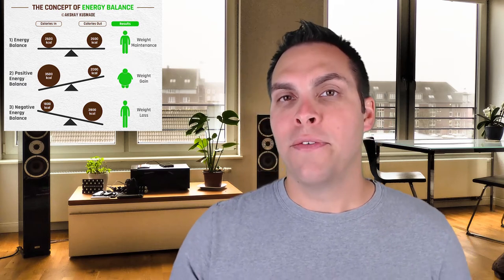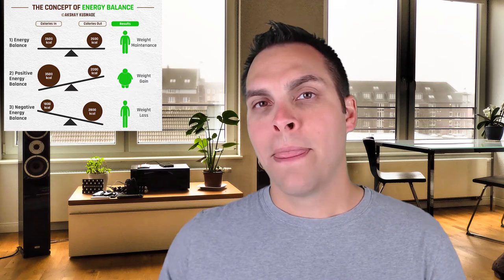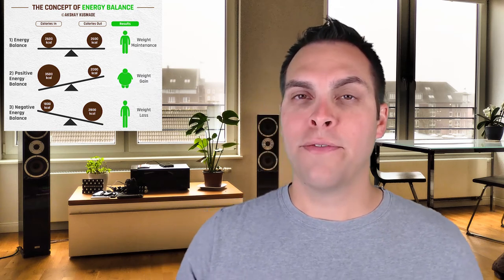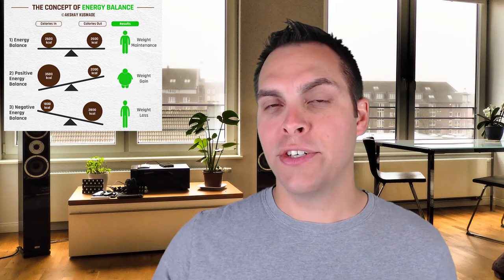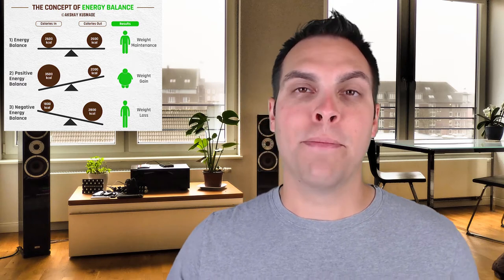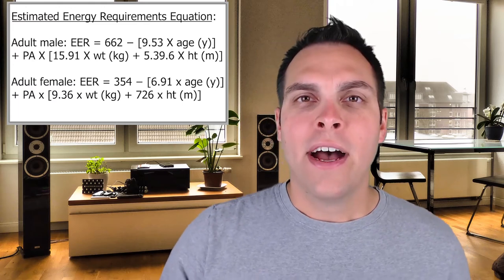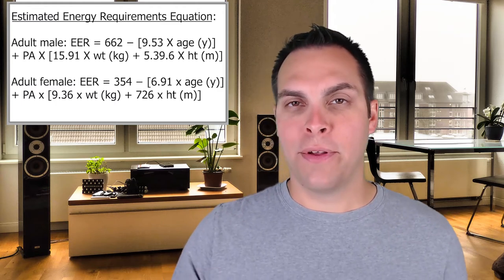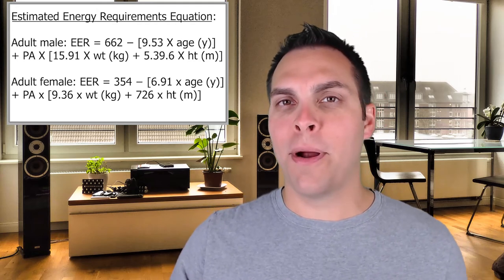Energy Balance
That Bio Doc discusses what your body does with the food you eat. What conditions would cause your body to store nutrients for later? What conditions make your body access existing energy stores? What factors play a role in your body's decision? All of these questions and more are answered in this video about Energy Balance.